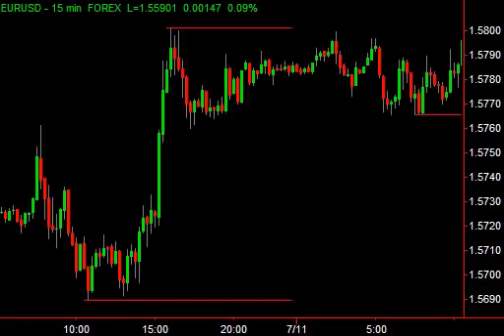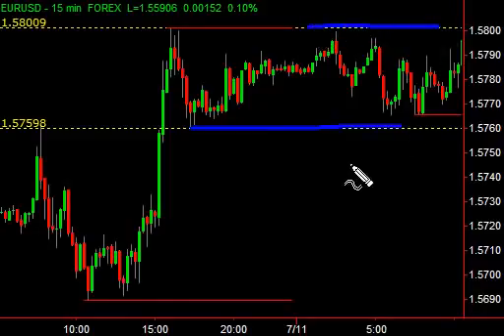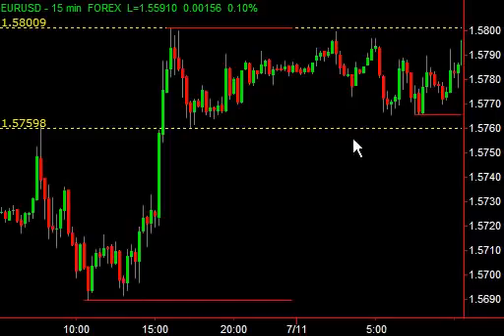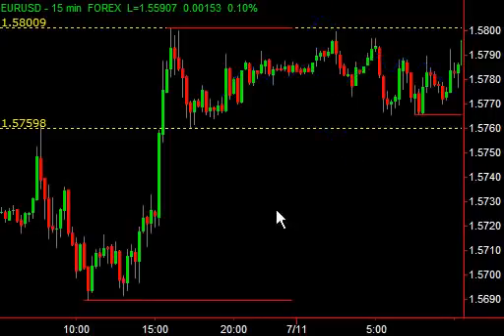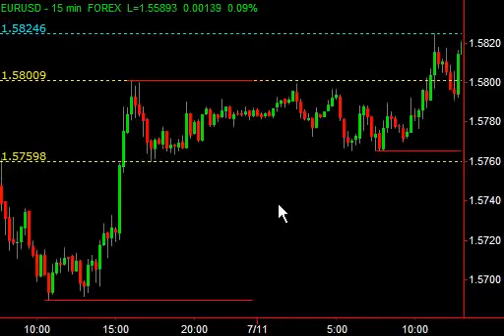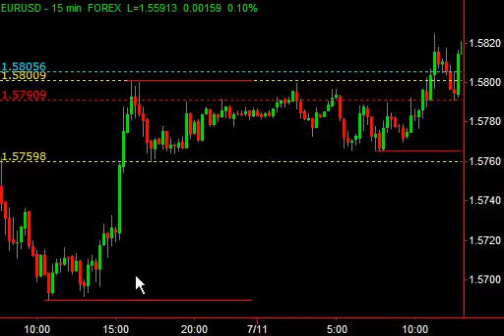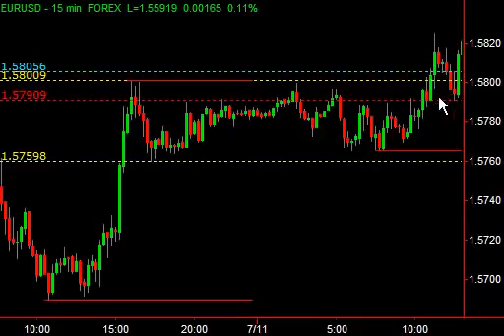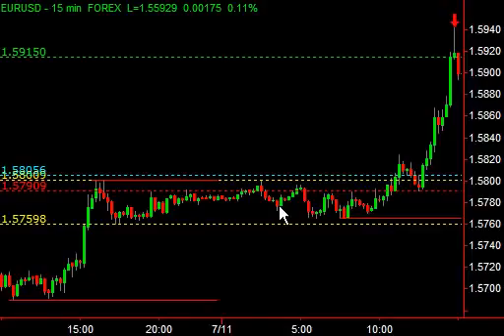50 Pips in Under 10 Minutes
50 Pips in Under 10 Minutes